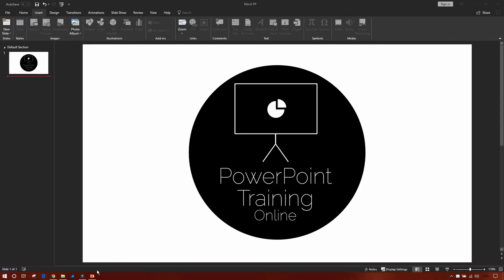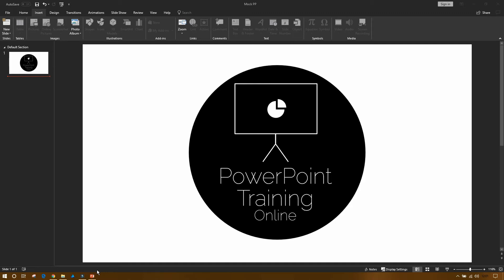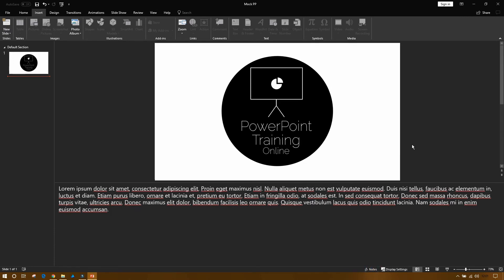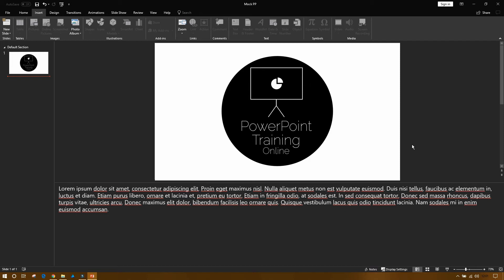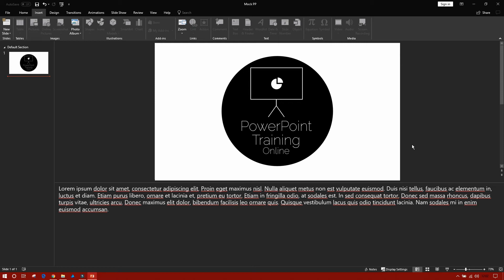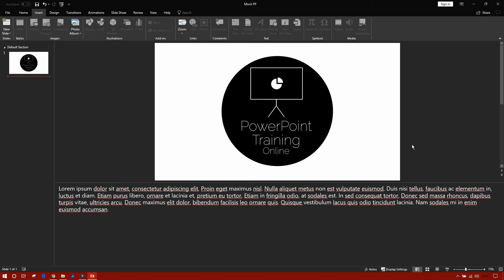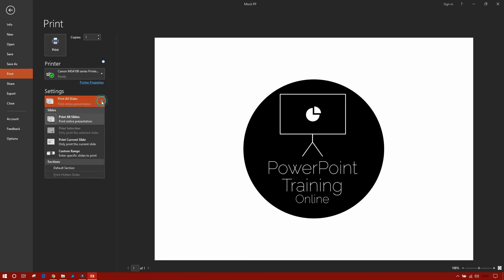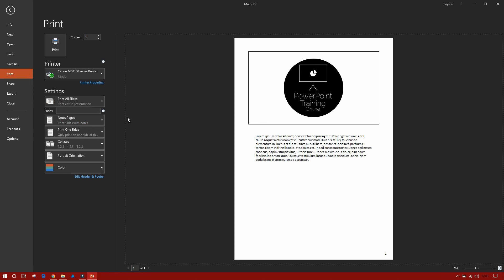How to print out notes in PowerPoint